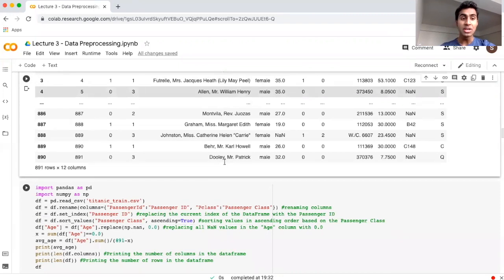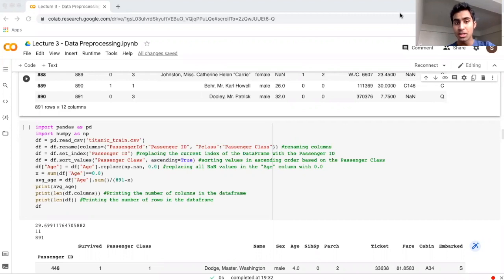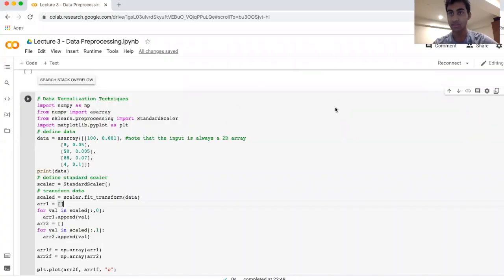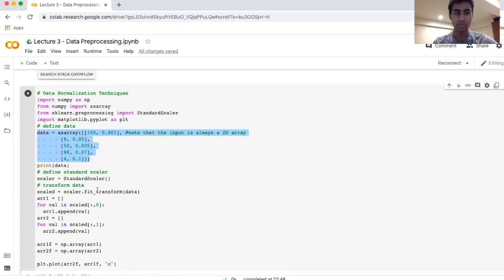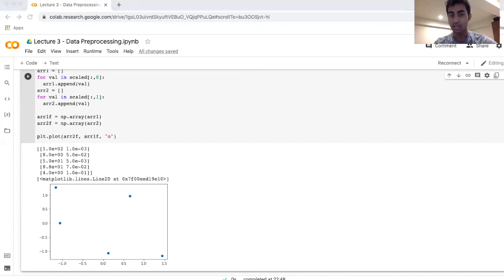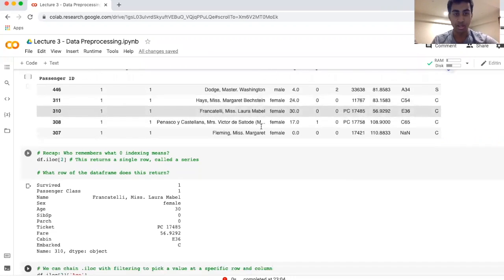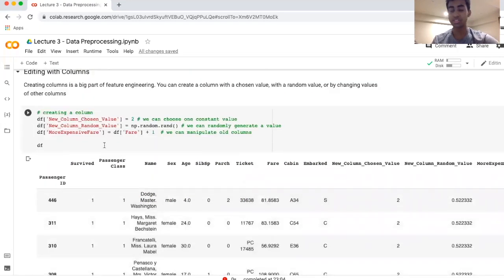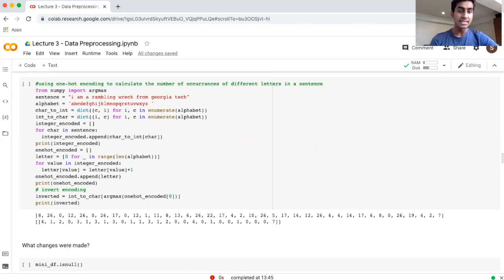Data Preprocessing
DSGT Udemy Bootcamp (3rd Video)

Datasets are dirty. There is so much data coming in and the question of how we filter data arises. This video covers a survey of some of the many methods used to clean datasets in order to increase usability.